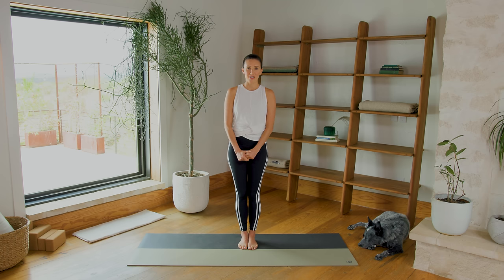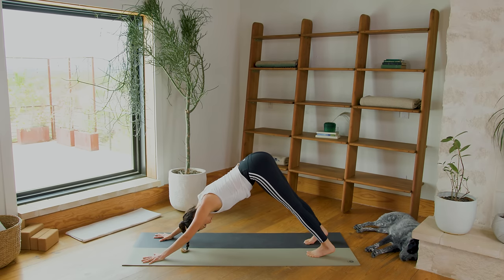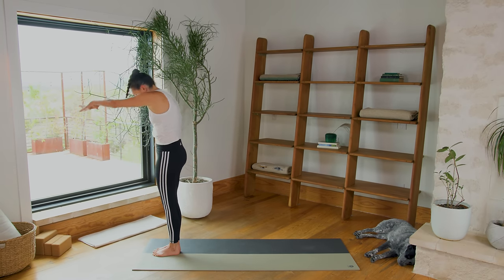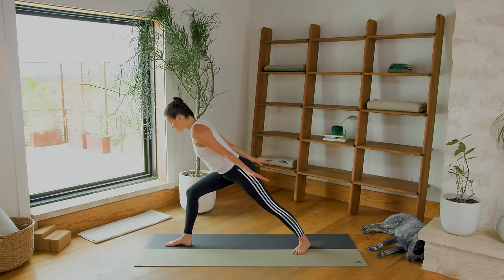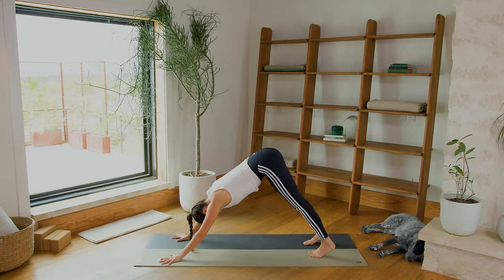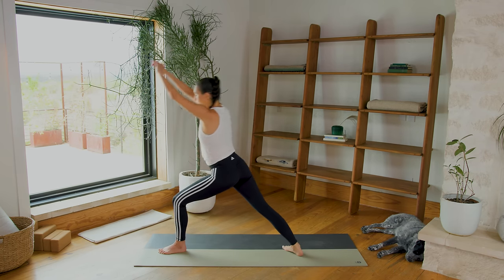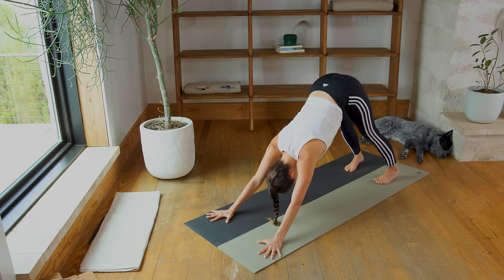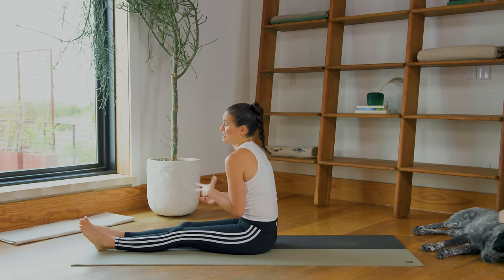Center - Day 23 - Soar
This is a shorter practice that invites you to connect to courage on the mat. Through my yoga I have learned how to make courage a daily practice. This feels like utmost importance for me and the way I want to show up for myself, my community and the world.

This session builds strength throughout the backside of the body, as well as tones and strengthens the abdomen.

It’s also practices like these that are designed to support you in not just surviving, but to support you in the belief of yourself.

Remember, this is a come-as-you-are situation. No need to have the energy or be in the mood.

Get to the mat, and together, we will move through it.

Let me know how you are feeling in the comment section below!

Based on requests from the community, we are excited to announce a downloadable version of CENTER. It is offered on a donation basis, so just pay what feels good!